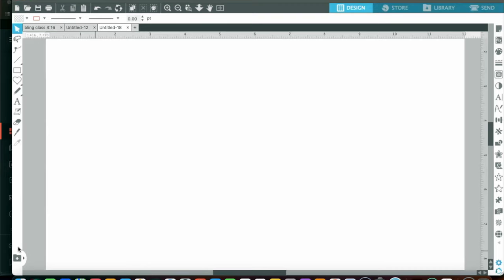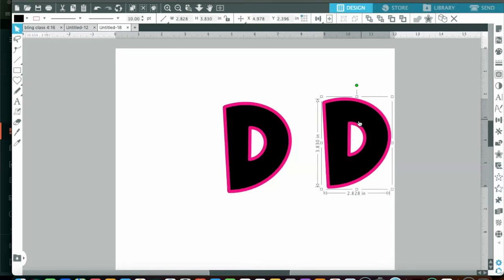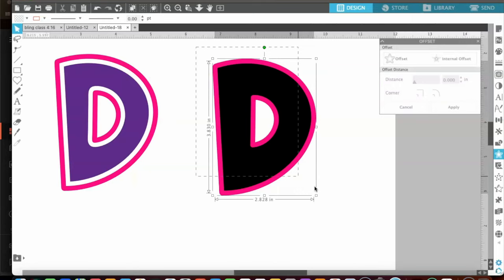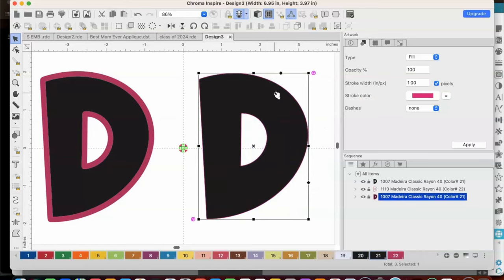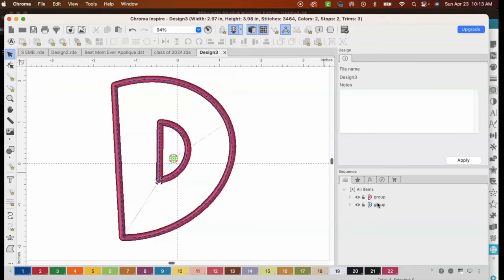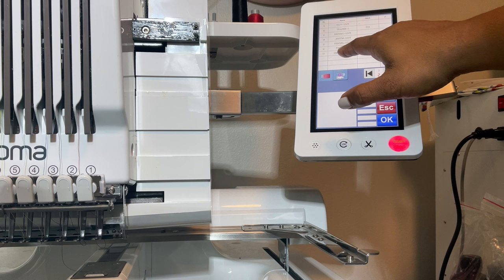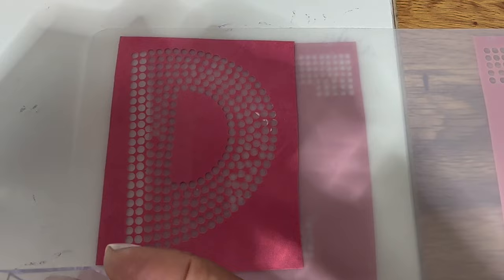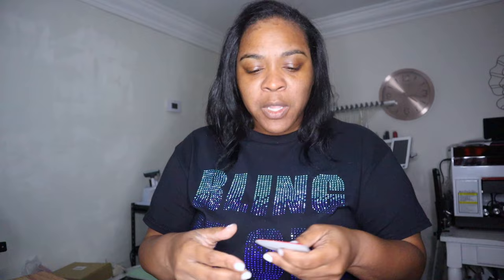HOW TO DESIGN AN EMBROIDERY BLING APPLIQUE PATCH | RICOMA EM1010 | SILHOUETTE STUDIO | CHROMA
RHINESTONE SHIRT TUTORIAL

✅ MY  SHOPS

Rhinestone Picker Tool
Vevor Auto Press

xTOOL Rotary

Designs/Images/Fonts